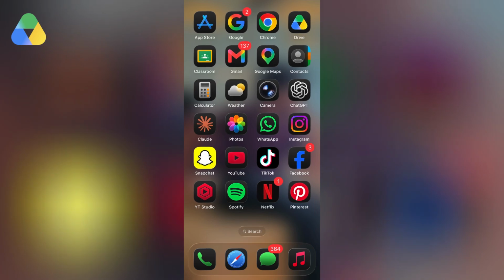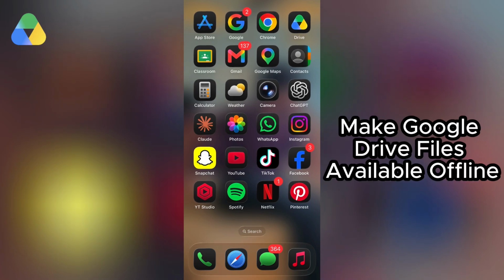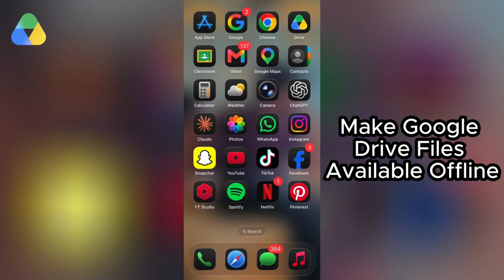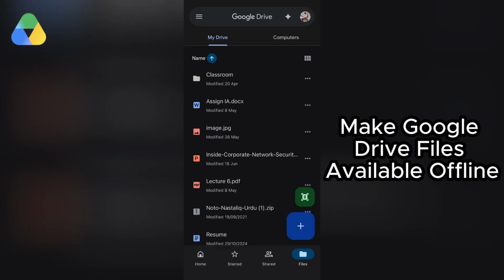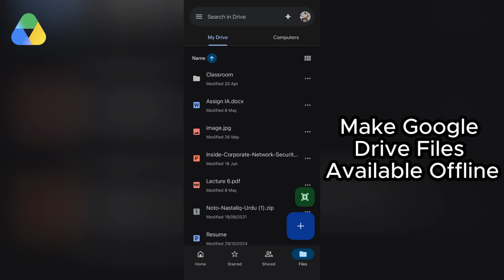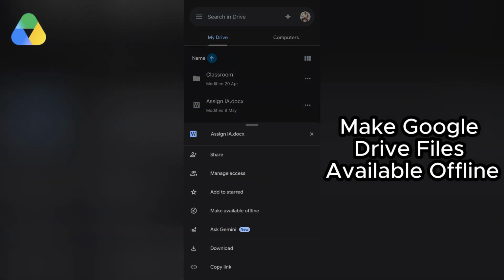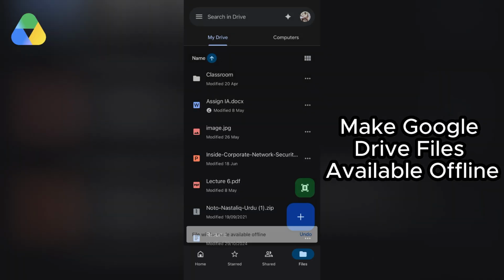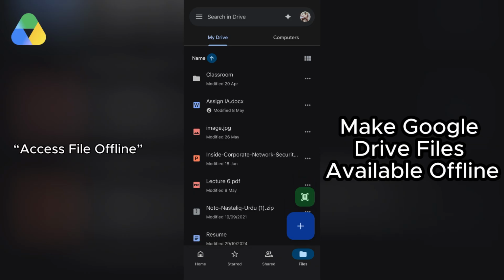How To Make Google Drive Files Available Offline - Step-by-Step Tutorial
In this video we will learn "How To Make Google Drive Files Available Offline - Step-by-Step Tutorial"

Learn how to make Google Drive files available offline so you can access documents, spreadsheets, and PDFs without internet. Discover how to enable offline access on desktop, iPhone, and Android, manage offline storage, and view Google Drive files seamlessly anytime, anywhere!